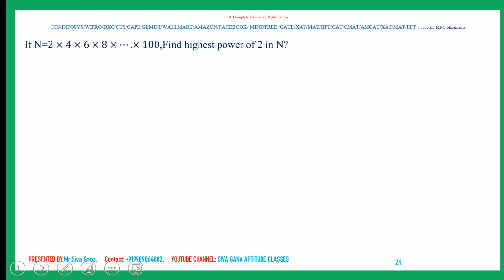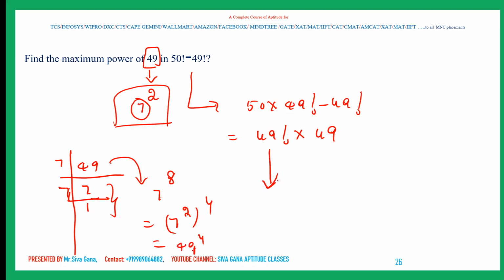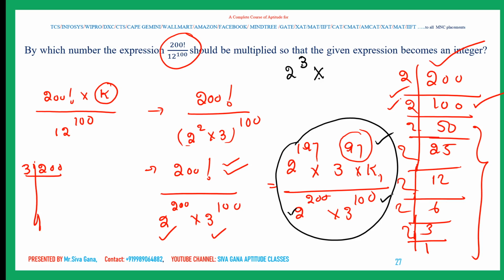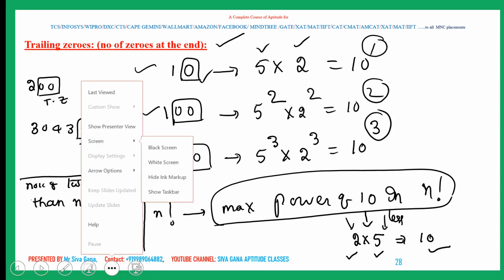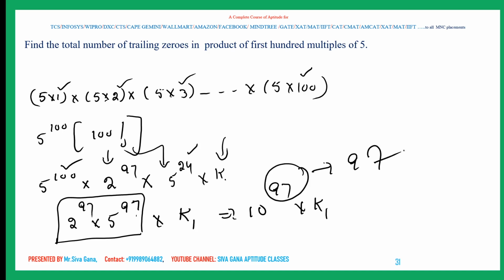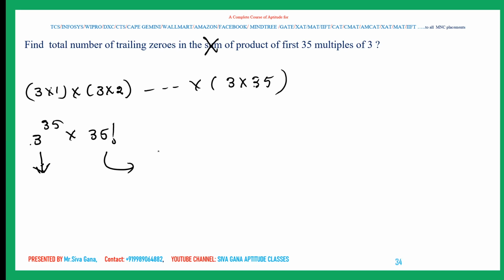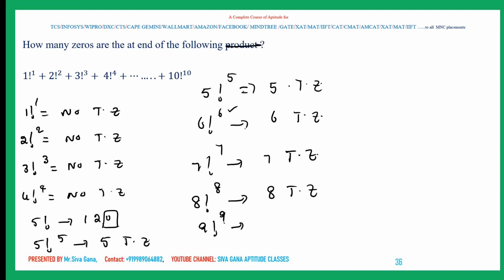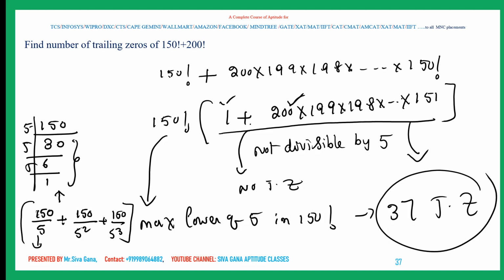BEST SHORTCUTS & TRICKS IN FACTORIALTRAILING ZEROS FOR PLACEMENTS | TCS| TECH MAHENDRA|PART 2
In this video i explained about maximum power of a prime/composite number in the given factorial and number of trailing zeros concept. repeatedly listen part 1 and part2 so that aspirants you will get confidence in cracking questions in this topic.